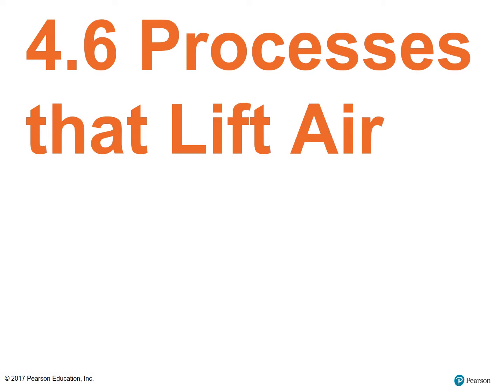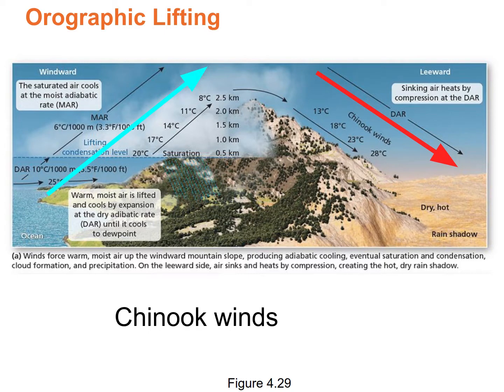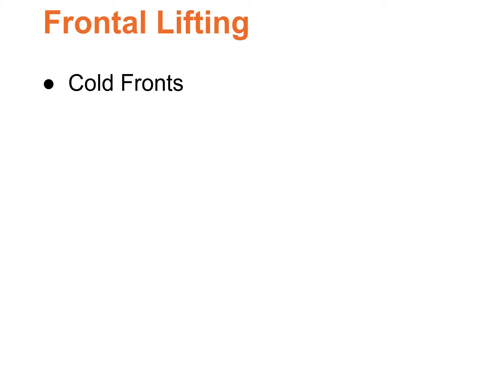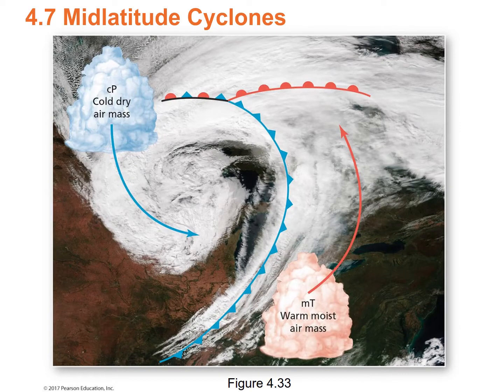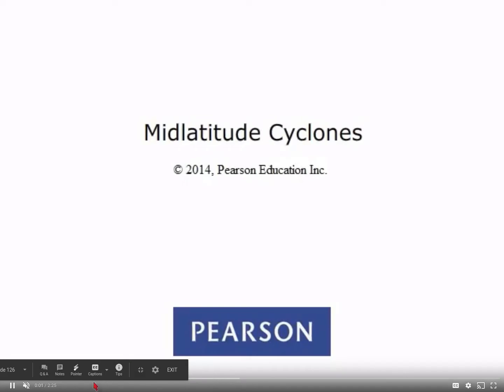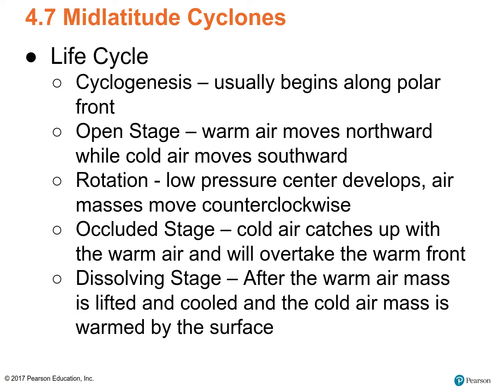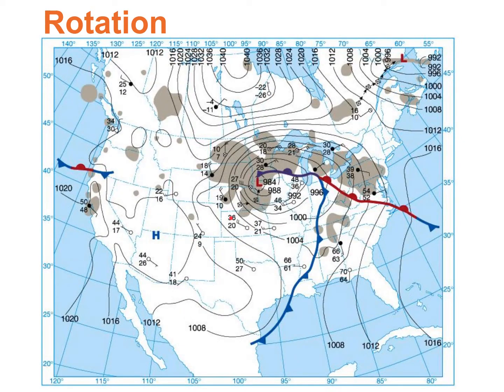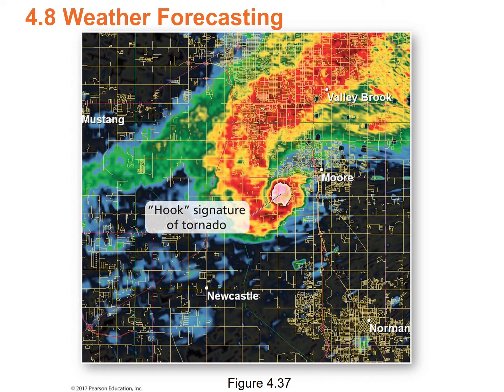Chapter 4, part 3. 4.6 lifting mechanisms, 4.7 midlatitude cyclones, and 4.8 weather forecasting